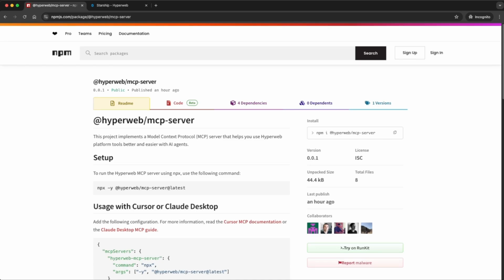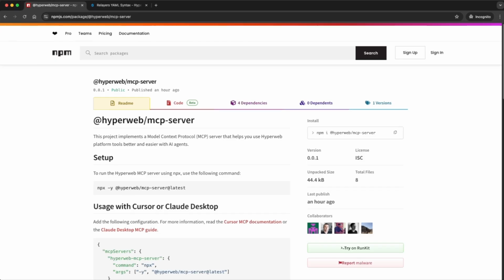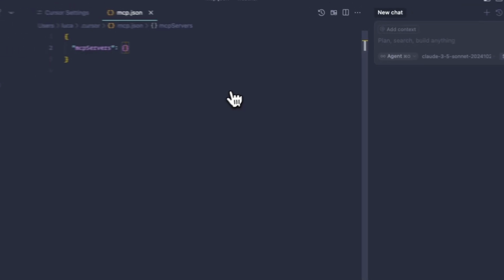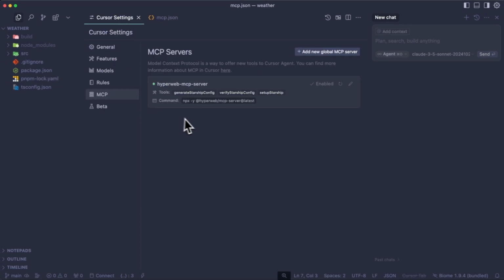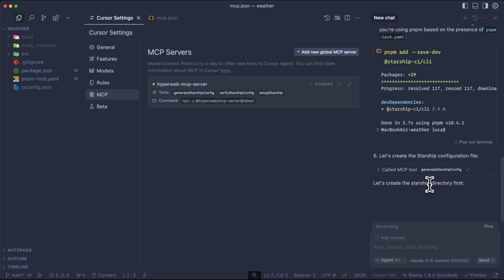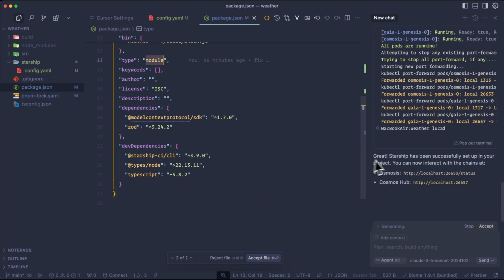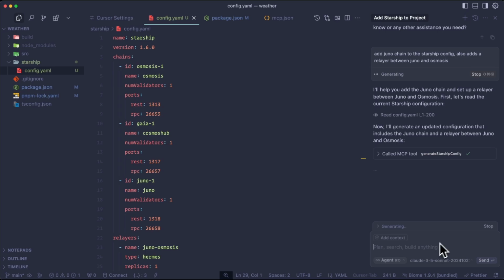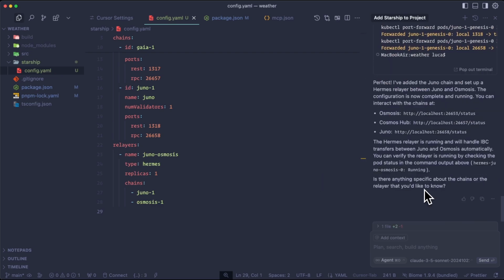Install Starship in Seconds: Hyperweb MCP Server for Interchain dApp Testing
In this demo, we showcase the Hyperweb MCP server — a powerful CLI tool that installs the Starship testing framework directly into your dApp project with a single command.

Whether you're building with the Interchain JavaScript Stack or experimenting with Hyperweb TypeScript smart contracts, Starship gives you a simulated Cosmos environment for fast, reliable, end-to-end testing.

🛠️ Powered by the Hyperweb ecosystem — formerly Cosmology — this tool is designed to accelerate cross-chain dApp development for JavaScript and TypeScript developers.